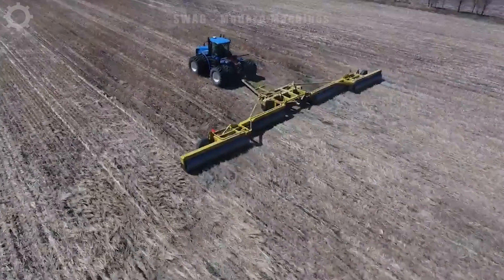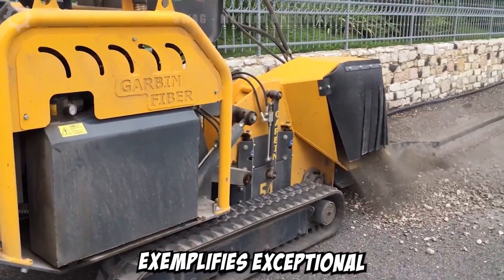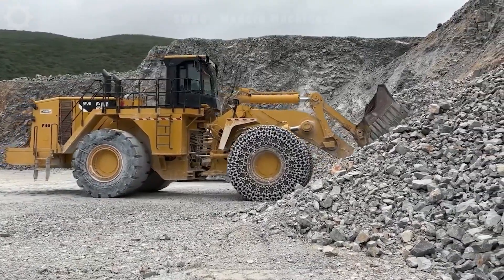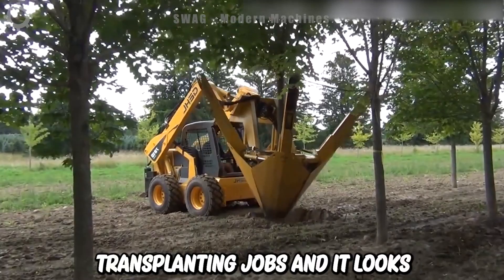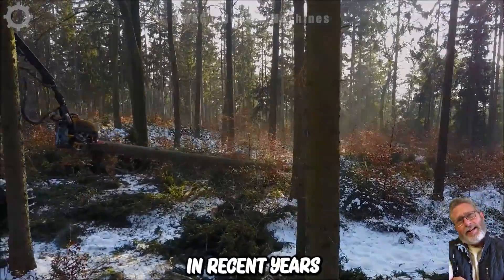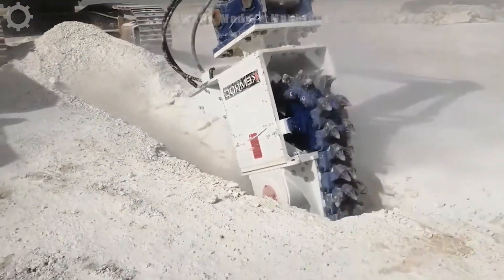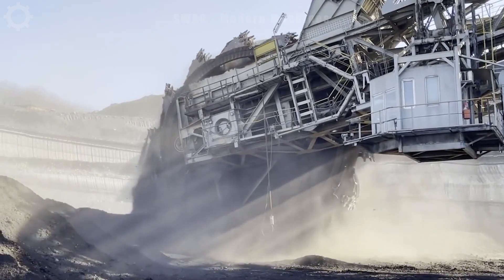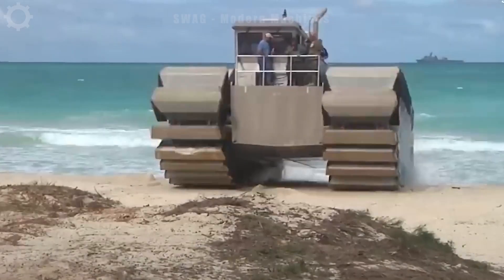300 Most Amazing High-tech Heavy Machinery in the World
300 Most Amazing High-tech Heavy Machinery in the World

In the contemporary industrial landscape, the remarkable efficiency of heavy machinery has become a defining characteristic of modern engineering. These formidable heavy machinery units, prevalent in construction, mining, and manufacturing, exemplify unparalleled productivity and precision. Equipped with cutting-edge technology, heavy machinery has undergone a significant evolution, setting new standards for operational effectiveness.

The versatility of heavy machinery is striking, capable of undertaking diverse tasks from massive earth-moving projects to intricate manufacturing processes. With each technological leap, heavy machinery becomes more powerful, adaptable, and environmentally conscious, contributing to sustainable practices across industries. As we witness the ongoing evolution of heavy machinery, their impact on daily operations, project scalability, and global economic progress is undeniable, underscoring their indispensable role in shaping the fabric of contemporary industry.

0:00 - Intro
4:44 - Heavy machinery
10:40 - Industrial machines
20:31 - Agricultural Machines
30:09 - Farming machine
36:44 - Mining machine